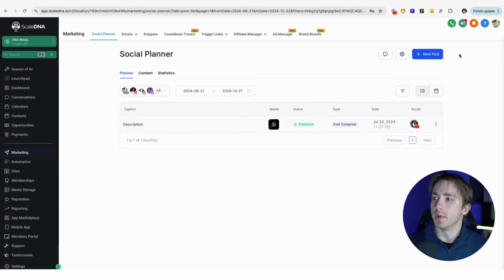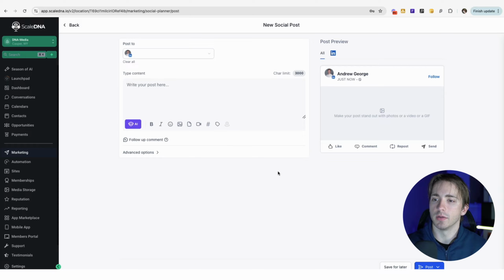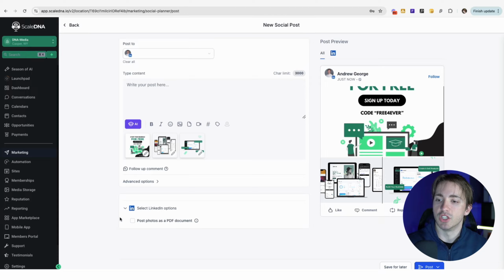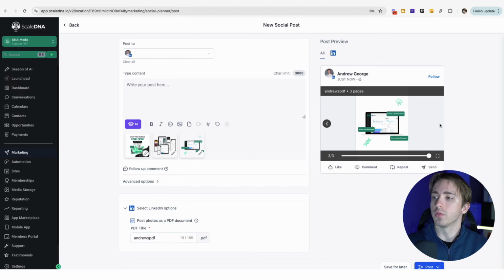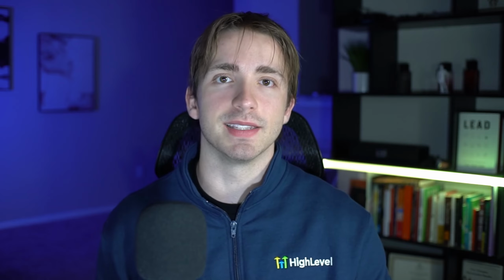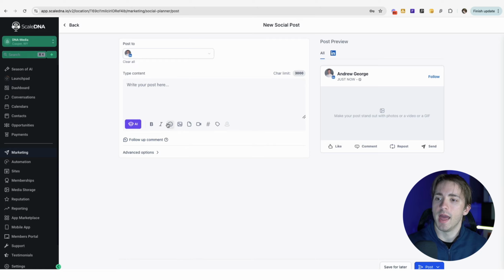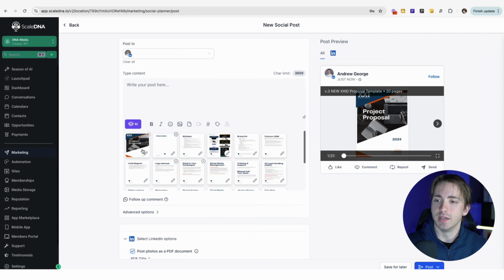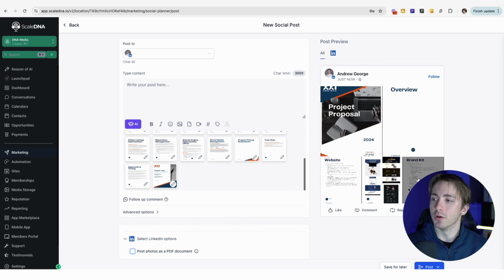Social Planner: LinkedIn Carousel Post and Post PDF as Photos